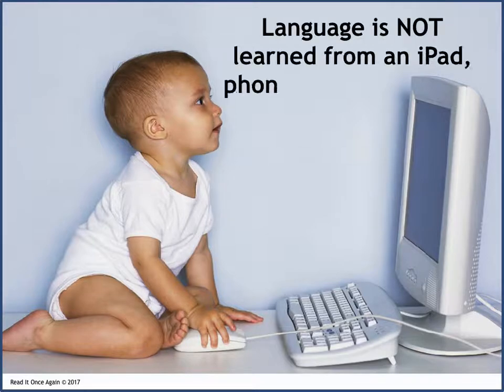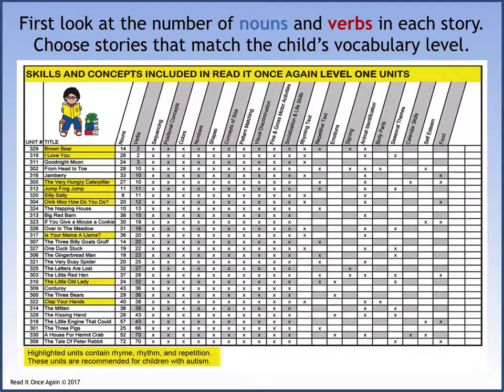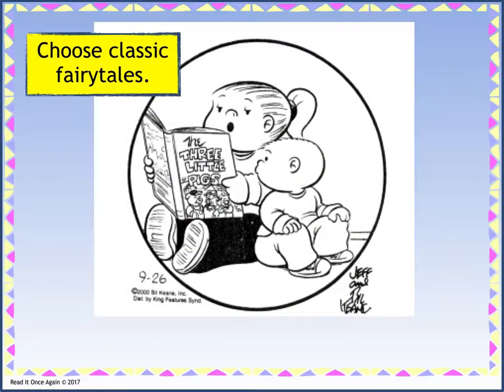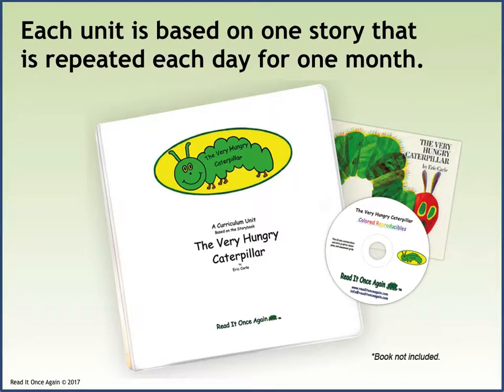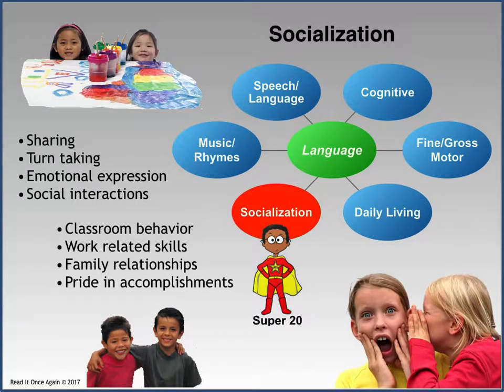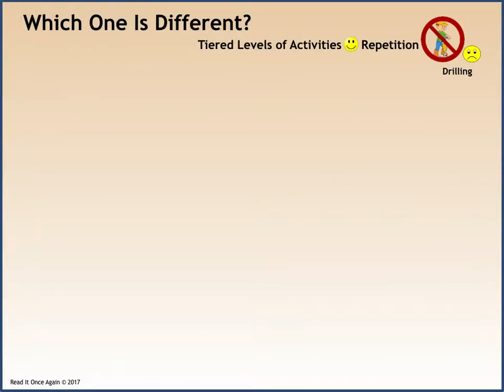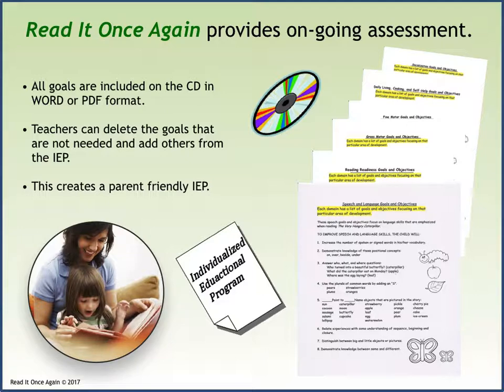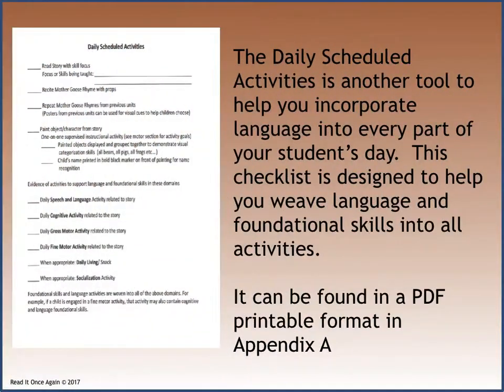Read It Once Again - Curriculum Training Module 3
Module 3 of will help you select the appropriate curriculum storybook units to best fit the needs of the children in your classroom. It will also guide you through the Super 20 Foundational skills and show you where they are found in each unit with a sample of some common activities that consistently address the foundational skills.